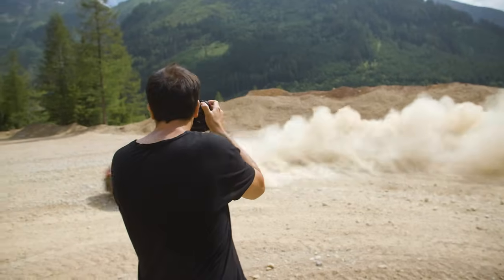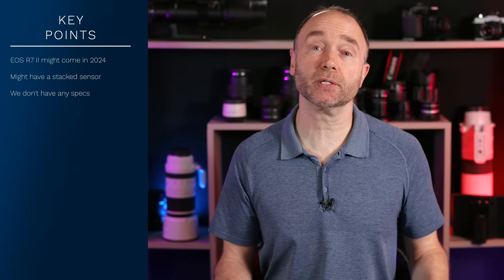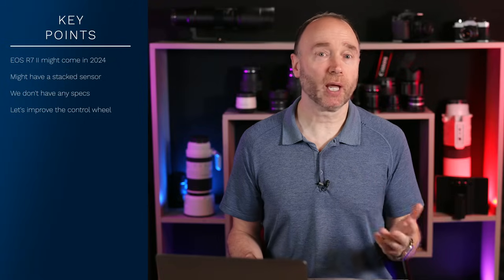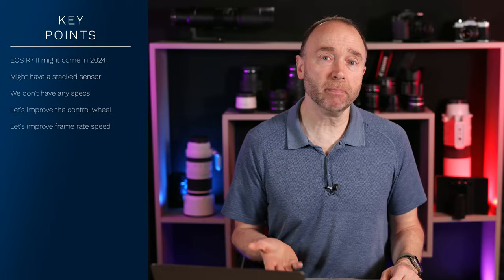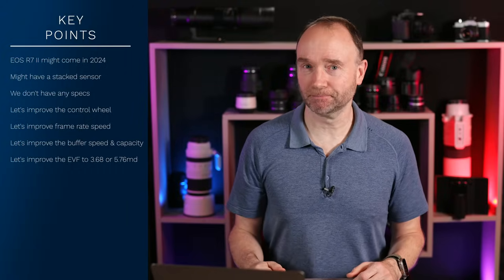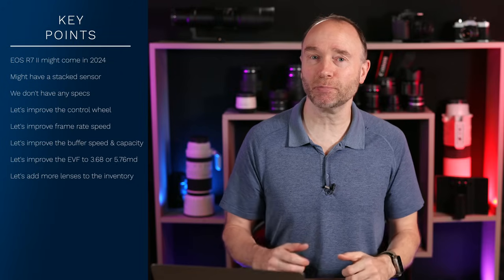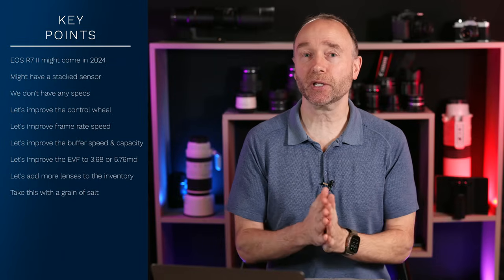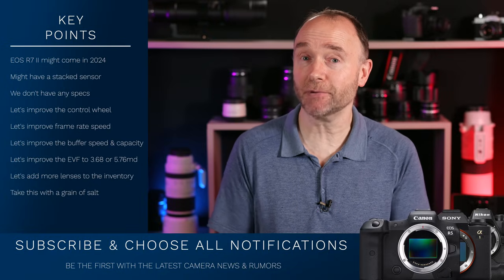Canon EOS R7 Mark II - Big Refresh in 2024 ?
🛒Save up to $1,675 on xPanasonic S1h at B&H
🛒R5 $500 Price drop at B&H

👍 Need a 60 minute consultation  👍

0:00 Refresh
2:04 Needed improvements
9:06 Reality check
12:23 Odds & ends